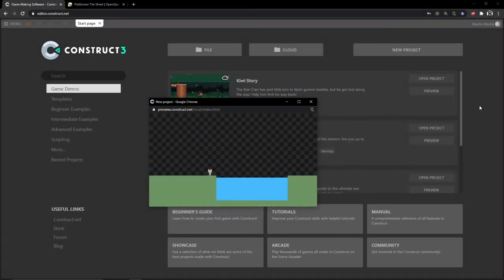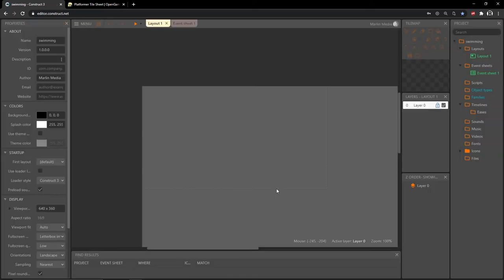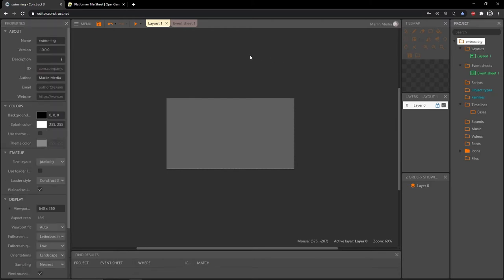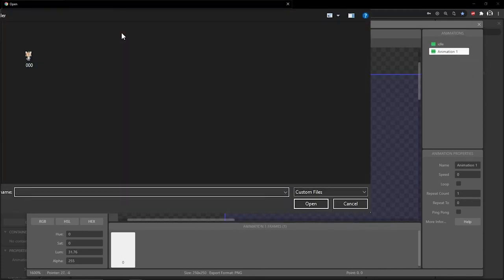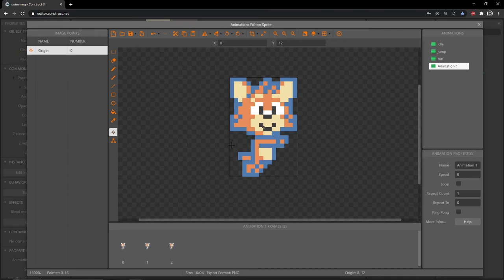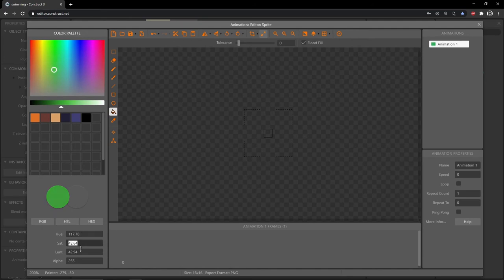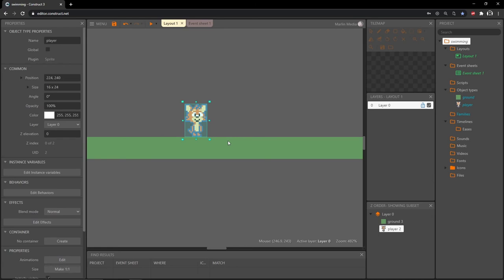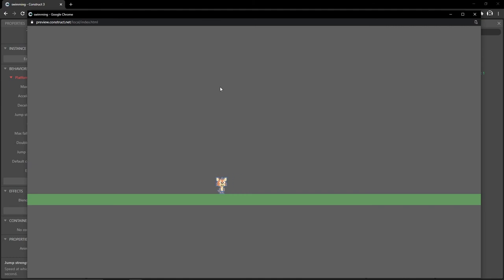Construct 3 Tutorial # 1 - Swimming & Water Effects - player controls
Construct 3 tutorial - Platform swimming and water effects

In this video we get the project set up and import the player sprite and all it's animations. Then we'll get all the basic controls put in place and get ready to start on the player's "states".